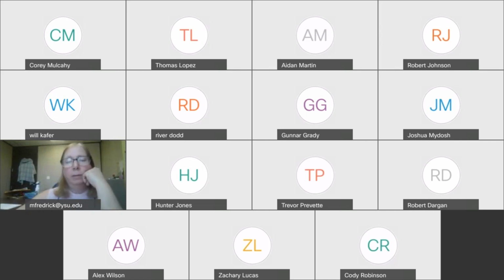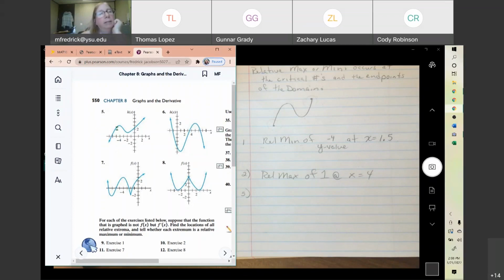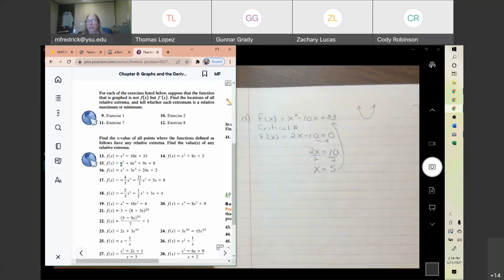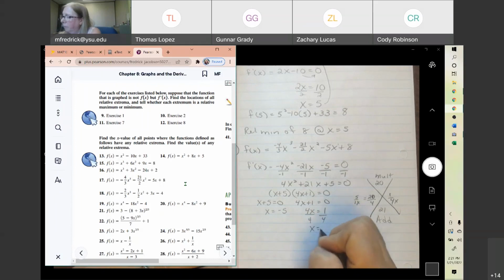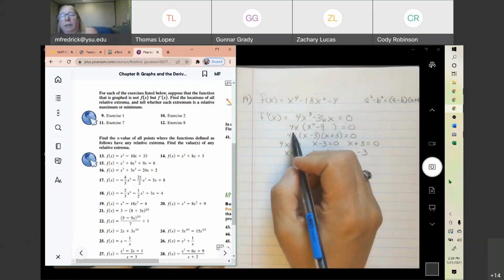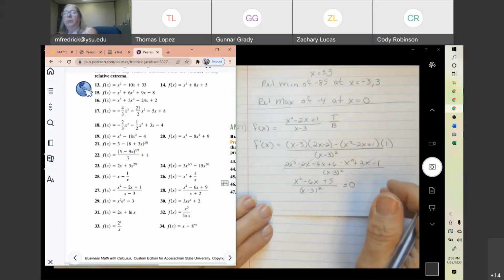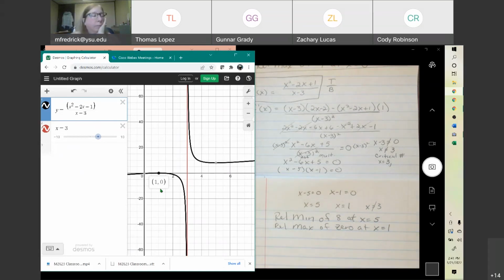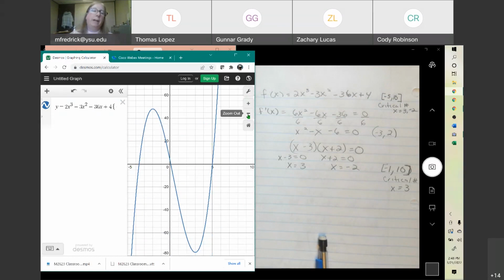MAT1035 115 Classroom 13679 at 200 250 3/21/2022